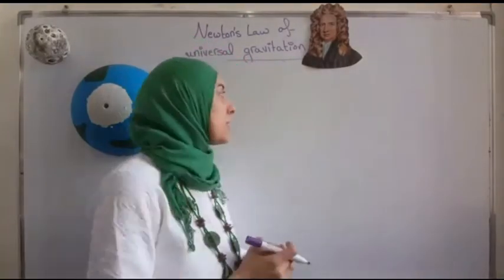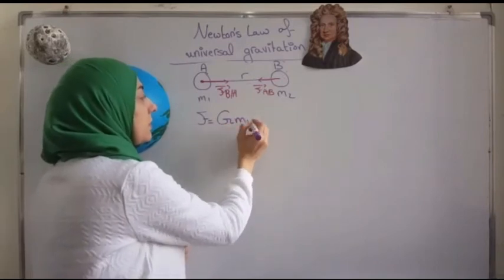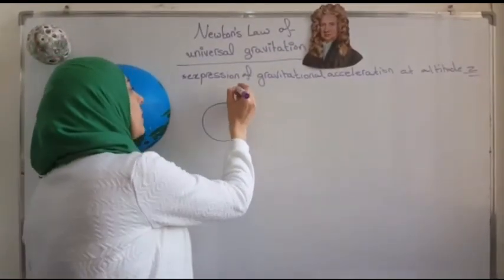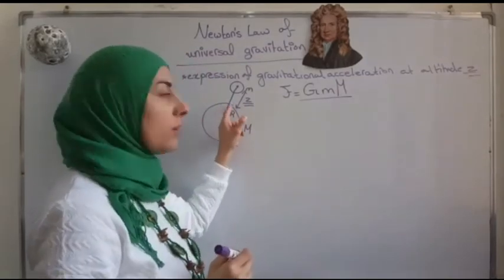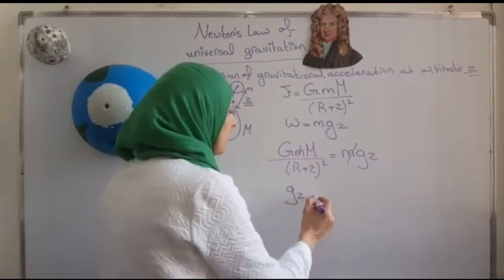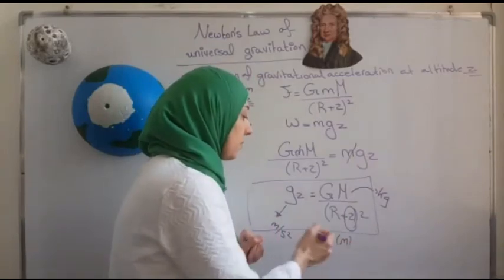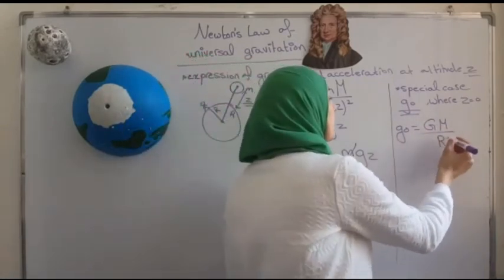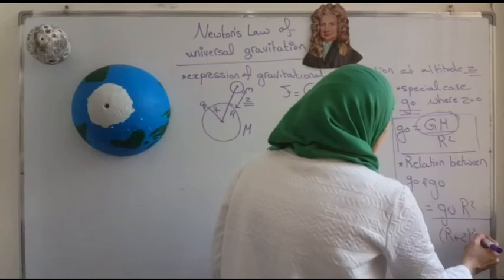Newton's law for gravitational interaction🍅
In this video we apply newton's law for gravitational interaction between the earth and any object orbiting about it.we derive the expression of gravity at altitude z and at sea level. Then we find a relation between the value of gravity at altitude z and at sea level. This relation Will be used to describe the motion of a satellite.
Lesson: Newton's laws